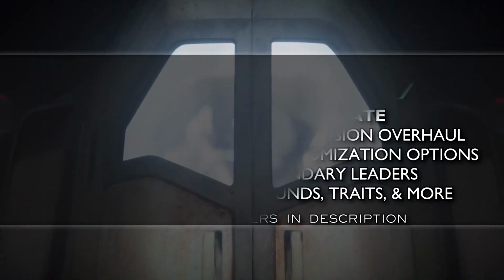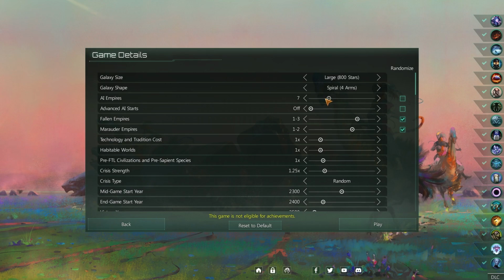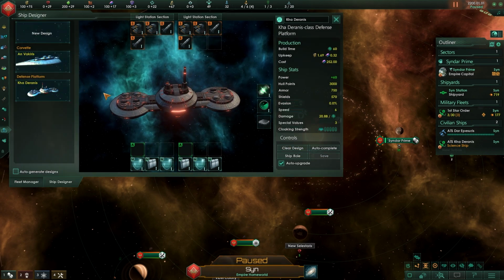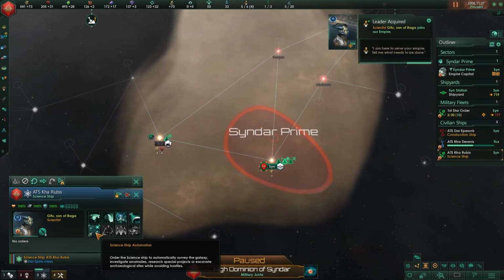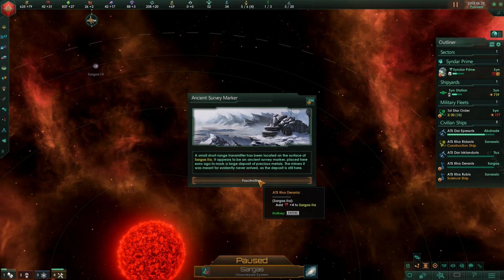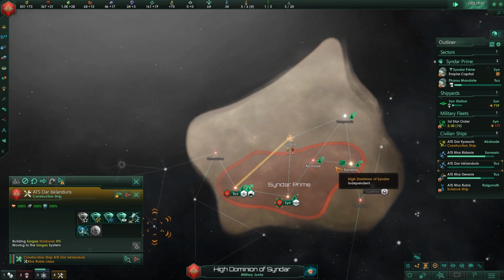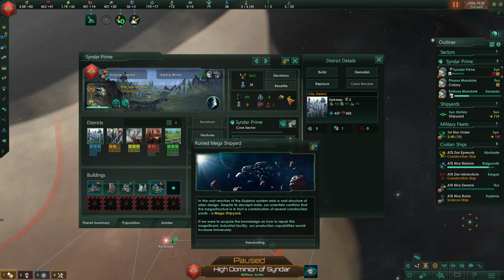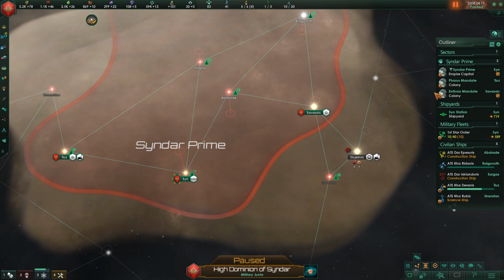Legendary Leaders, Huge QoL Changelist & CO-OP EMPIRES - 3.8 Gemini | STELLARIS — High Dominion II 1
Let's play STELLARIS: Galactic Paragons and the 3.8 update, a combination that might be the most promising Stellaris changelist ever.

High Dominion II is a daily gameplay series showcasing the changes in Stellaris: Galactic Paragons & the 3.8 Gemini Update.

After years of lying in wait, the Sundrians have returned to the galactic stage for the first time since the Apocalypse expansion. Updated to take full advantage of the Galactic Paragons expansion's civics & leadership changes, the High Dominion of Syndar is a morally & ethically defunct Military Junta with a singular goal: Total Galactic Supremacy.

Galactic Paragons & 3.8 Patch Notes from Stephen "Eladrin" Muray

0:00 - Greeting
0:38 - Galactic Paragons & 3.8 "Gemini" Rundown
2:30 - High Dominion of Syndar - Introduction & Lore
7:48 - Game Settings
9:10 - Thank You, Channel Members!
10:06 - Gameplay